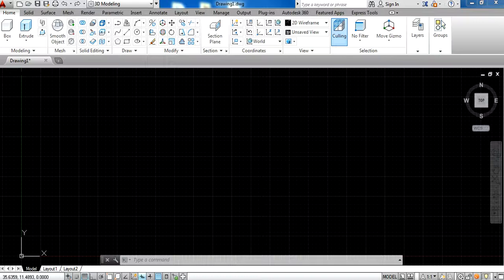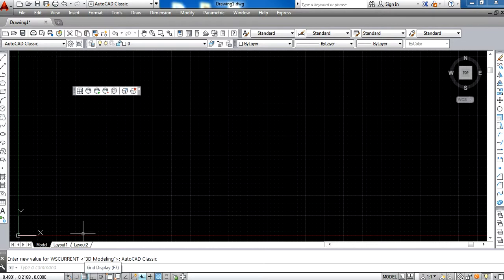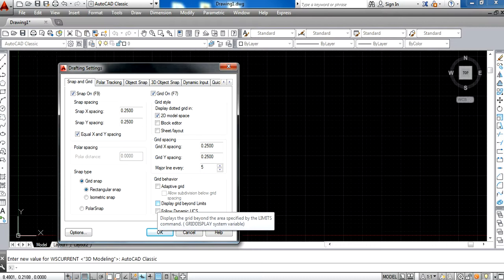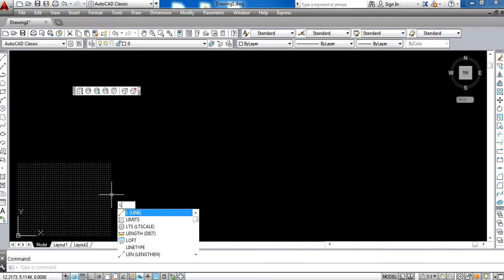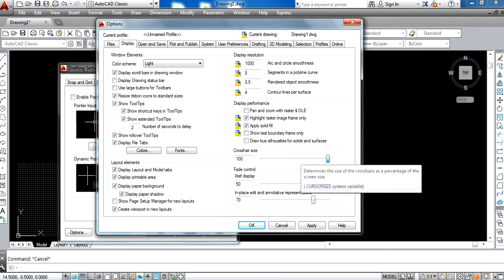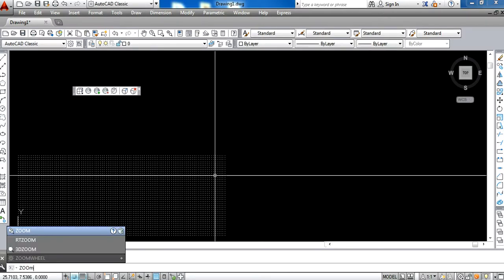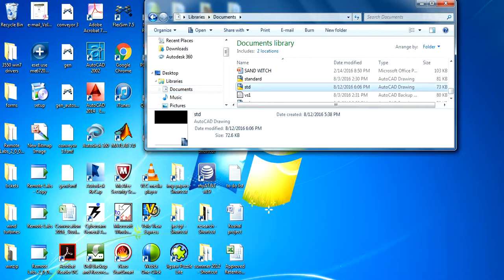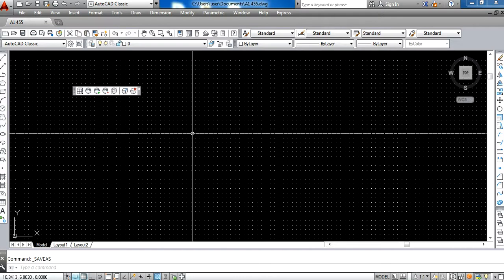setting AutoCAD for EG course